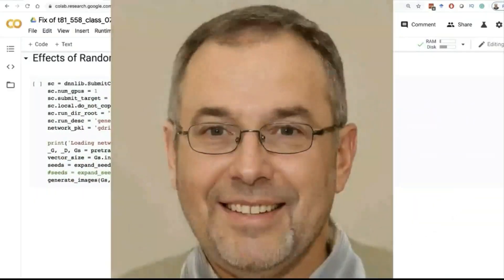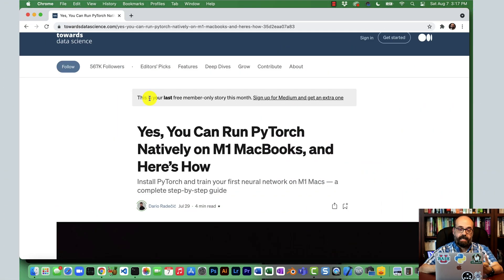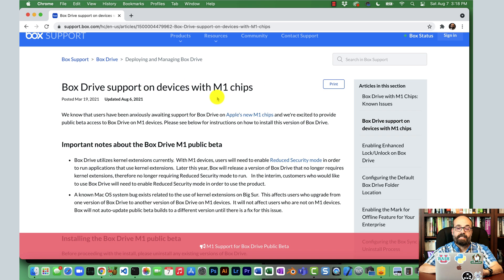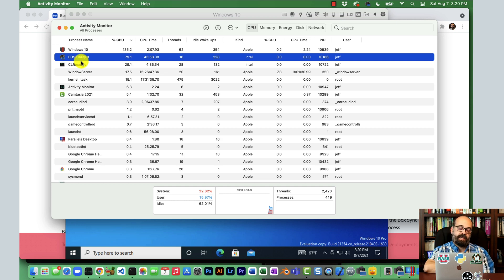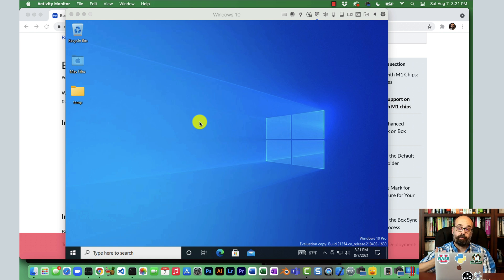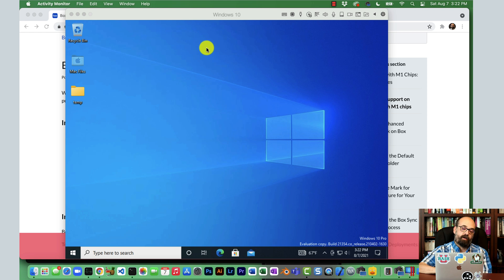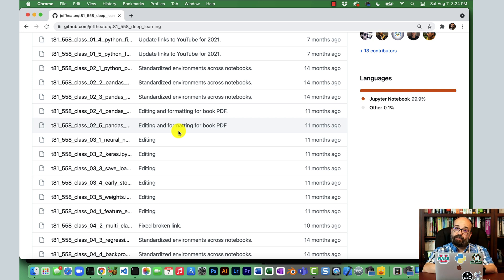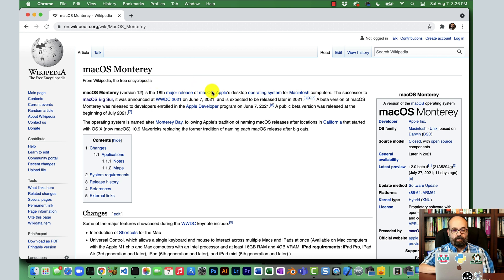MacBook Air M1 30 Days in Report for Machine Learning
My updates on working with a Mac Air M1 for 30 days!